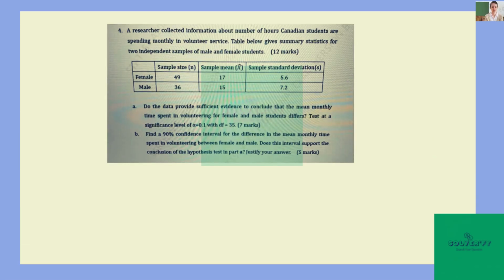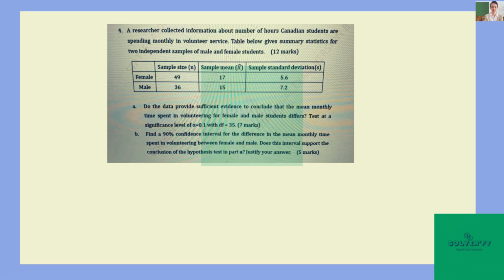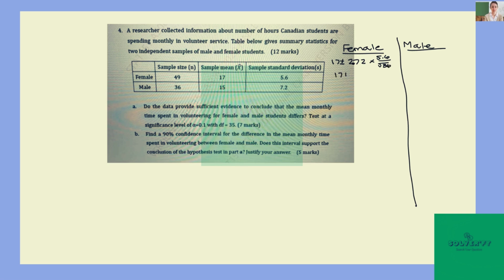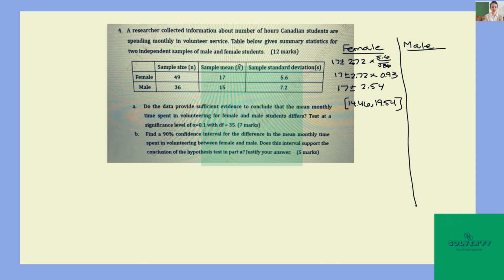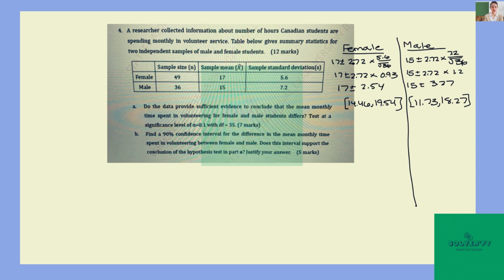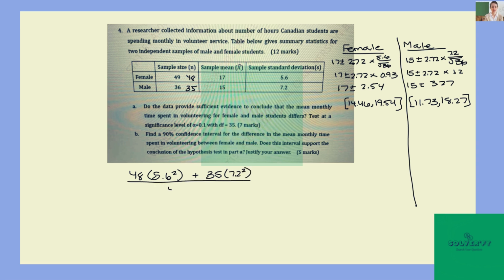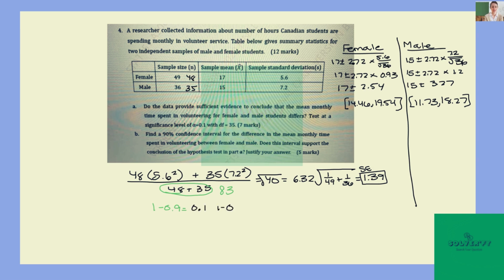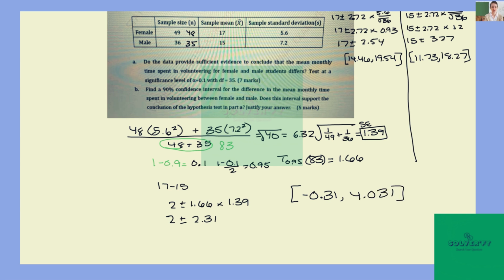[Math] A researcher collected information about the number of hours Canadian students are spendin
[Math] A researcher collected information about the number of hours Canadian students are spending monthly in volunteer service. The table below gives summary statistics for two independent samples of male and female students. Sample size (n)  Sample mean (X)  Sample standard deviation (s) ---  ---  --- Female  5.6  Male  7.2  Do the data provide sufficient evidence to conclude that the mean monthly time spent in volunteering for female and male students differs Test at a significance level of Î± = 0. with df = 35. Find a 90% confidence interval for the difference in the mean monthly time spent in volunteering between female and male students. Does this interval support the conclusion of the hypothesis test in part a Justify your answer.